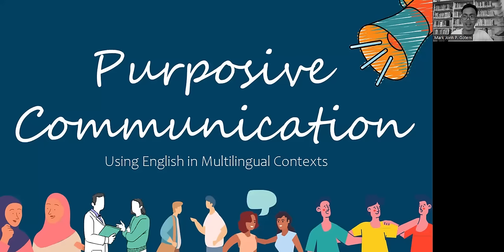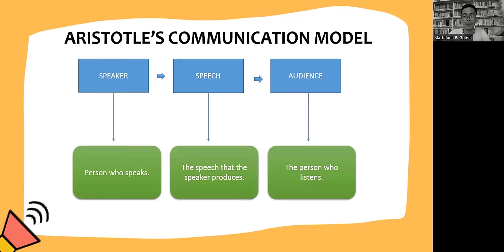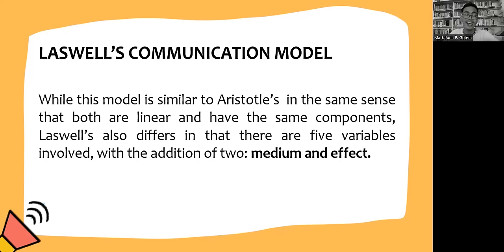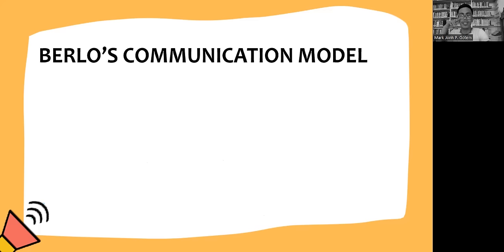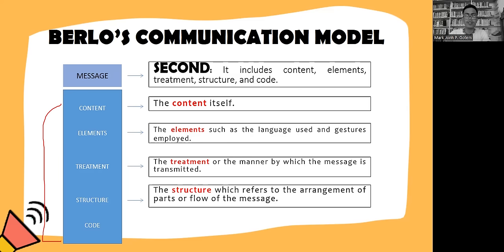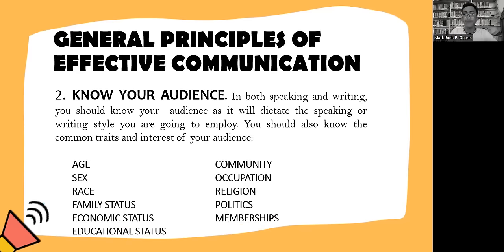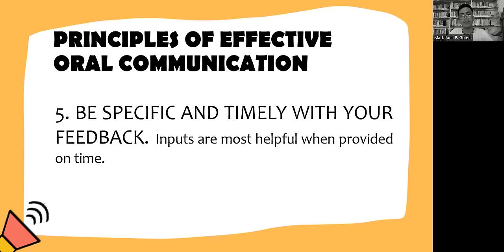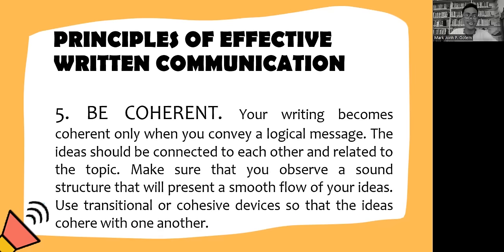UNIT 1: LANGUAGE AND COMMUNICATION, LESSON 3: COMMUNICATION PROCESSES, PRINCIPLES, AND ETHICS